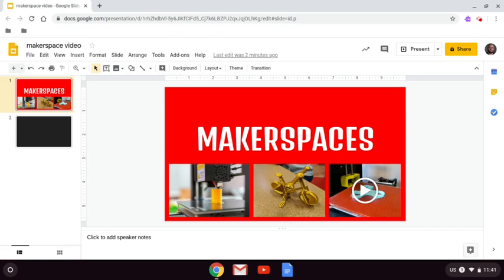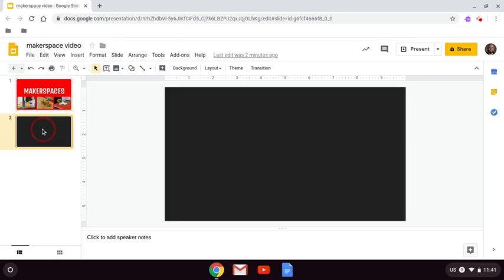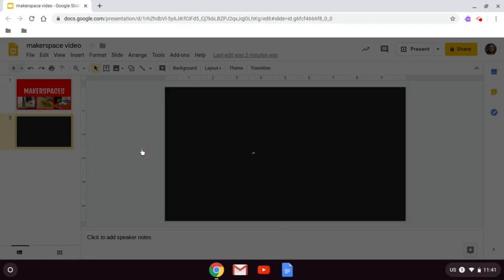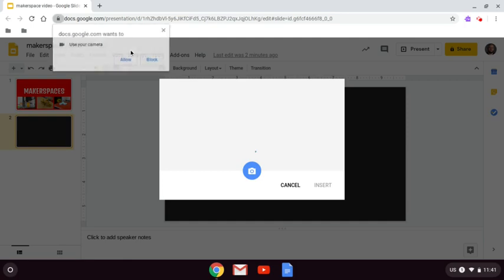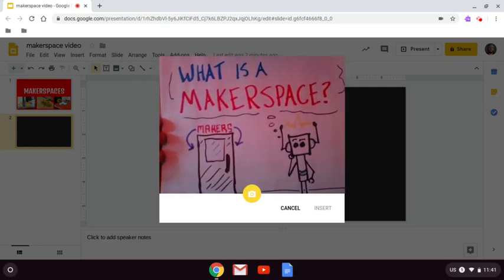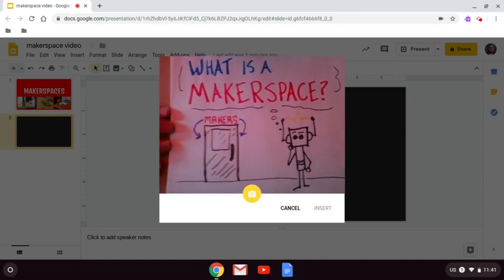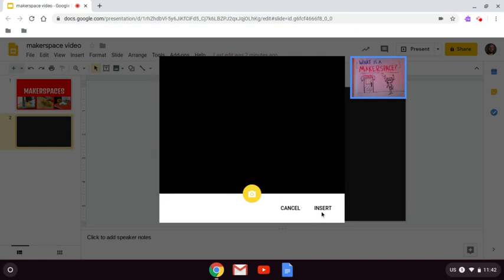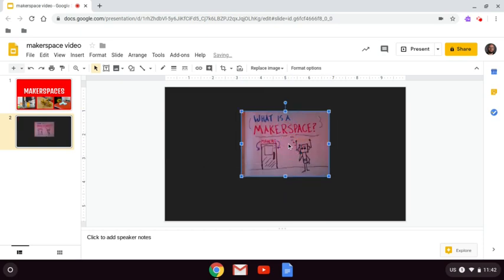Adding a webcam photo to Google Slides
How to add a photo from the webcam on your Chromebook to Google Slides.